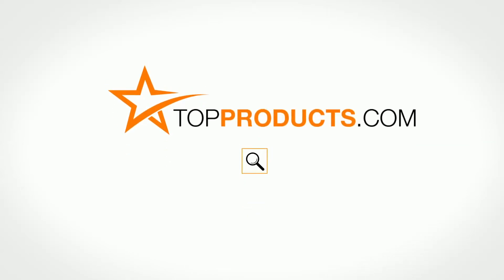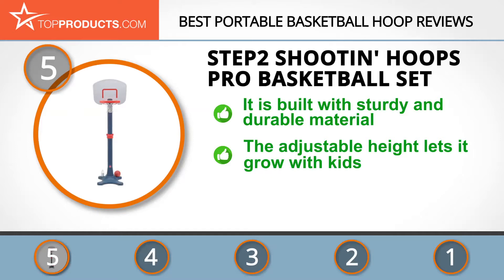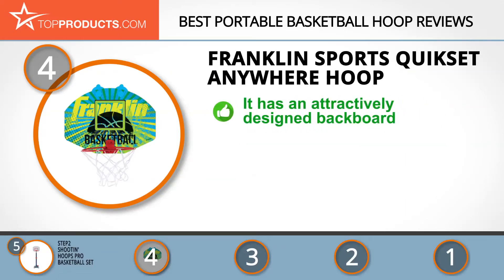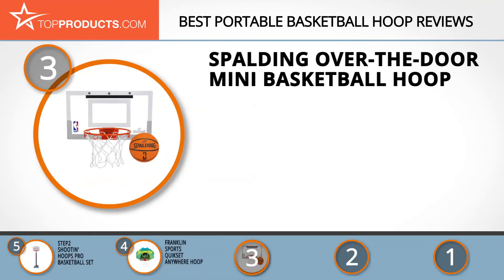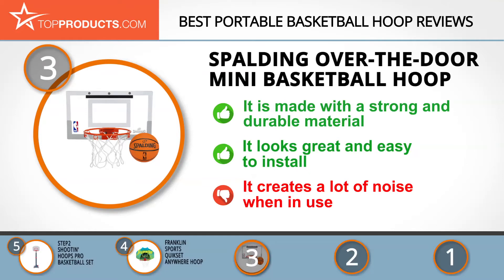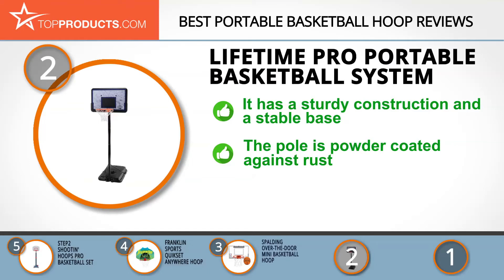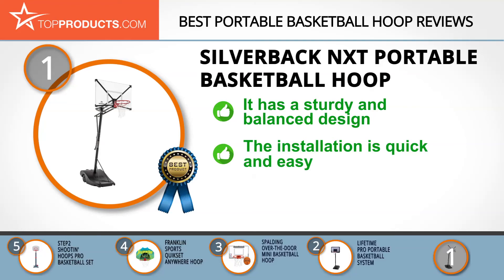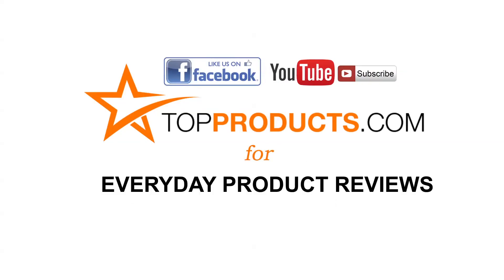Best Portable Basketball Hoop Reviews – How to Choose the Best Portable Basketball Hoop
Our trained experts have spent hours researching the best Portable Basketball Hoops available on the market. In order to save you both time and money, we’ve narrowed the field down to some of the best Portable Basketball Hoop brands. Check out an in-depth review on TopProducts.com:

Who hasn’t shot a great game of hoops before? What kid hasn’t grown up with a backboard he spends hours firing those round Spaldings at? Other than maybe some hockey-mad Canadian kids, the answer is not many, which is why a portable basketball hoop is such an essential product to have in the home. It’ll prove useful not only for your children, of course, but for yourself too!

When it comes to choosing a good portable basketball hoop, a lot of the decision-making involves whether you want the height-adjustable stand along with it or simply the backboard and hoop itself, which can be mounted anywhere you like. The material of the backboard is important, too. Backboards made of tempered glass, for example, which is what’s used on NBA courts, will provide the best quality, giving you the most realistic rebounds.

In this video, you will learn about the features, pros and cons for our picks for the top Portable Basketball Hoops. Our experts have chosen a wide range of products that can fit every budget, from top-of- the-line to budget friendly. This video includes:

• Silverback NXT Portable Basketball Hoop Review
• Lifetime Pro Portable Basketball System Review
• Spalding Over-The-Door Mini Basketball Hoop Review
• Franklin Sports Quikset Anywhere Hoop Review
• Step2 Shootin' Hoops Pro Basketball Set Review